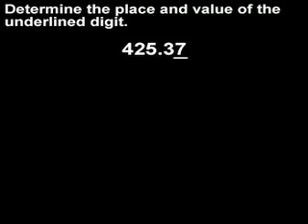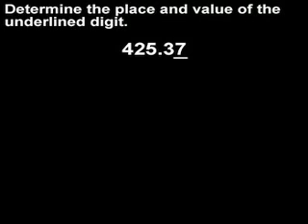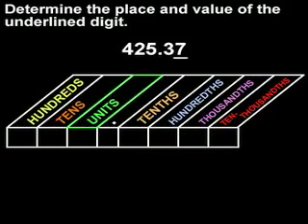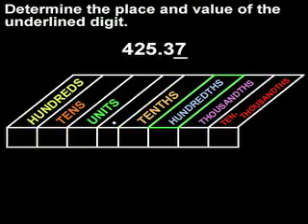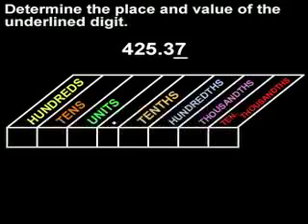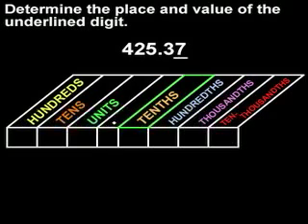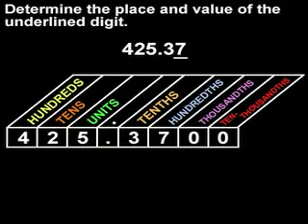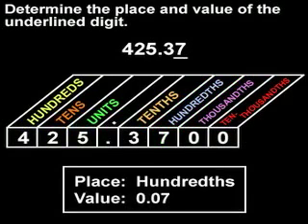Place Value - MathHelp.com - Math Help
For a complete lesson on place value, go - 1000+ online math lessons featuring a personal math teacher inside every lesson! In this lesson, students learn that decimals are used to name values that are in between whole numbers. For example, the decimal 7.19 is between 7 and 8. Students are asked to determine the place and value of an underlined digit in a given decimal. For example, the digit 7 in the decimal 425.37 has a value of 7 hundredths, which is written as 0.07. Students are also asked to write the decimal represented by a given model.